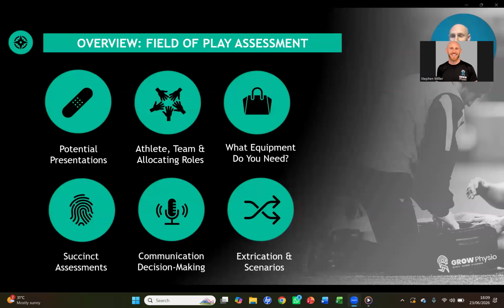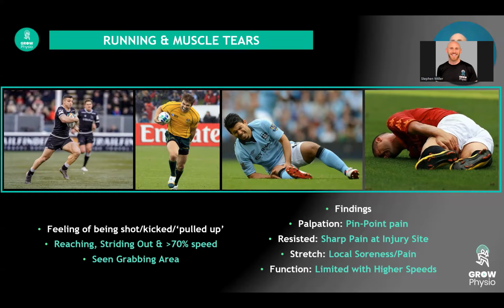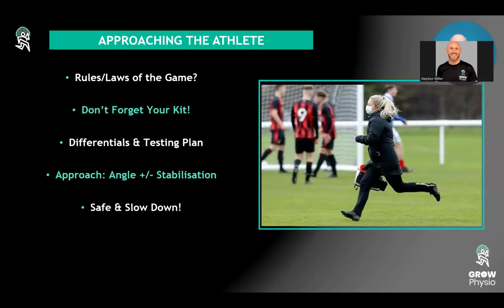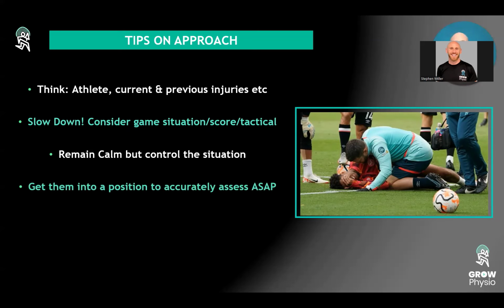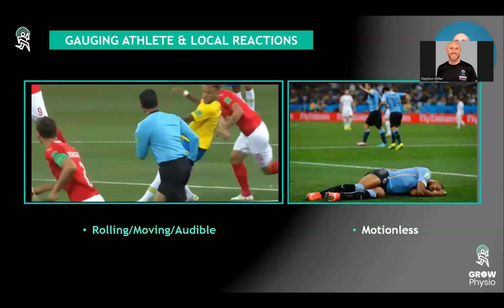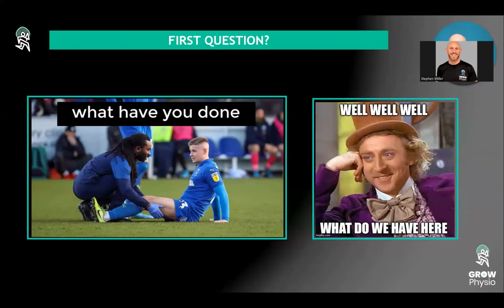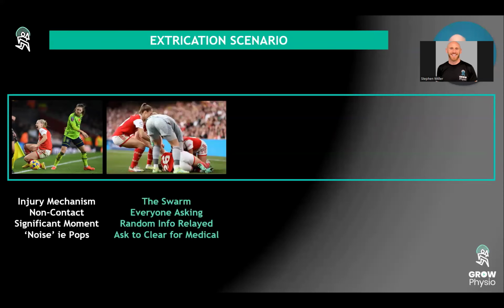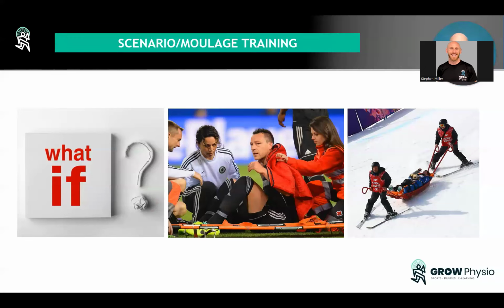Assessing and Managing Acute Injuries and Players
Steve Miller shares his insights of approaching, assessing, diagnosing and treating injuries that can happen in sport plus some great questions afterwards.

If you enjoyed this, check out the 'Be Ready' Course on growphysioacademy.com so you're fully prepared!